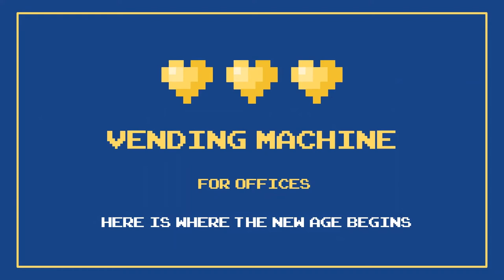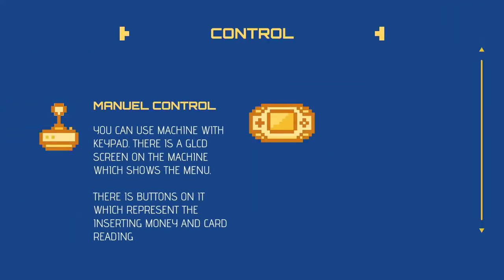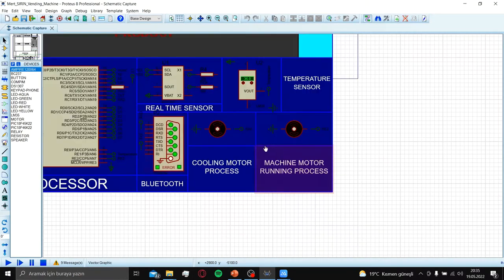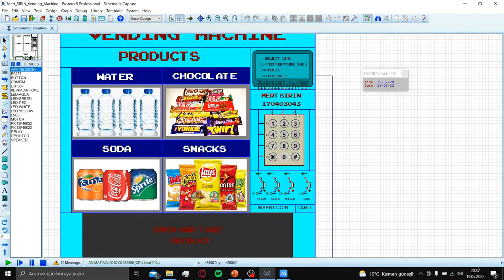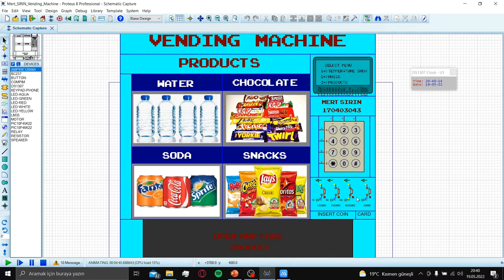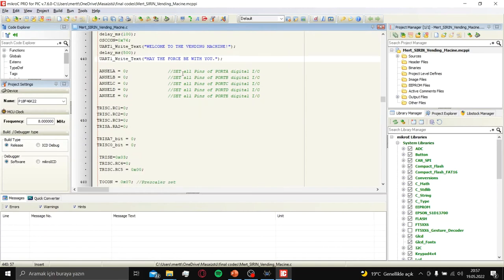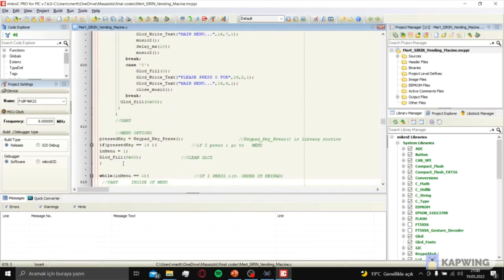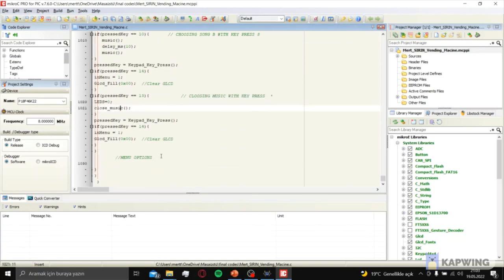Making Anroid APP Vending Machine from PIC18F45K22 in Proteus 8.1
Hello, i use PIC18F45K22 microprocessor for this project.
I use MIT app invertor, MicroC and Proteus Programs for this project.
I use GLCD screen for animations and android app for bluetooth connection.